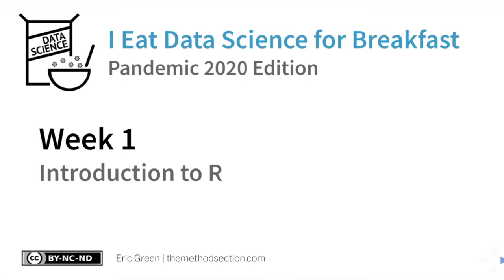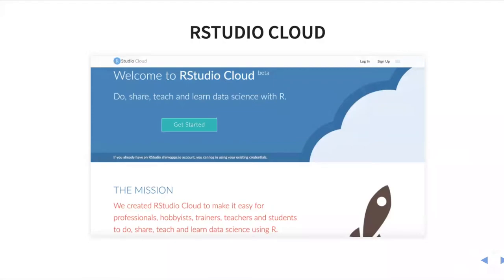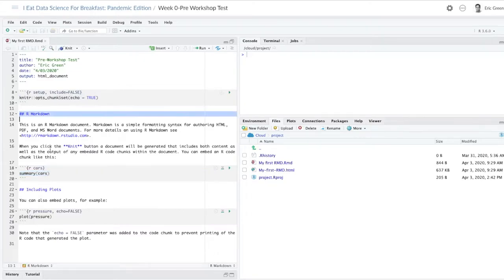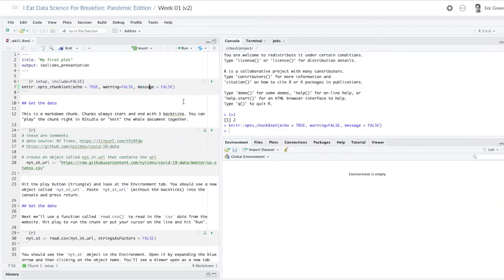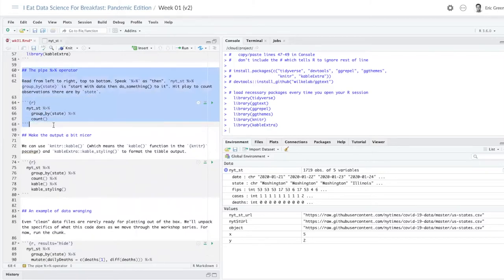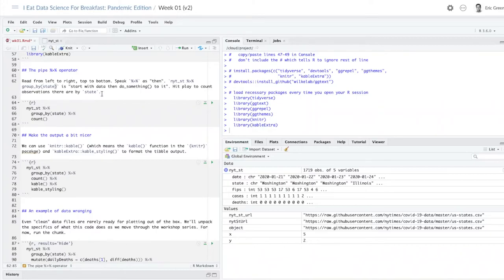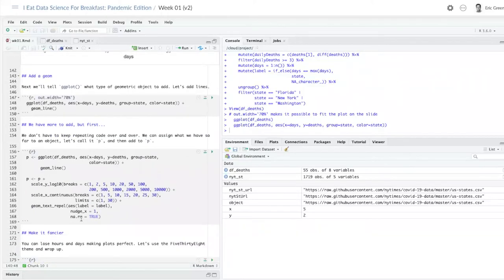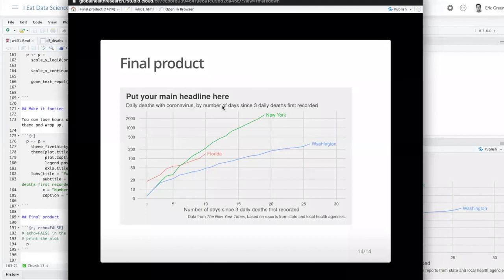I Eat Data Science for Breakfast (Pandemic Edition): Week 1